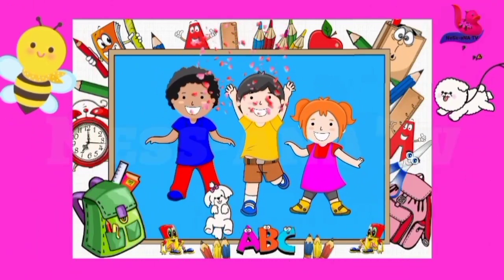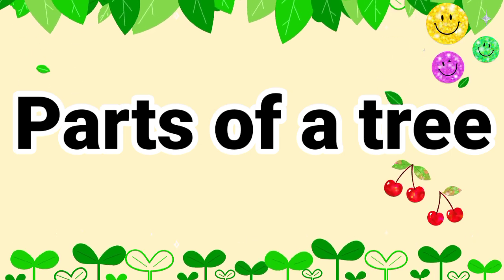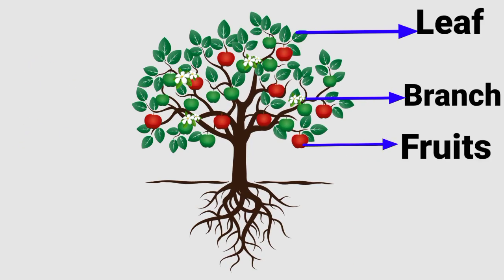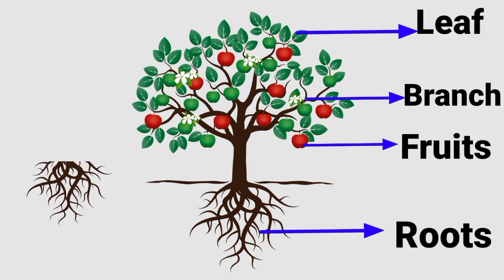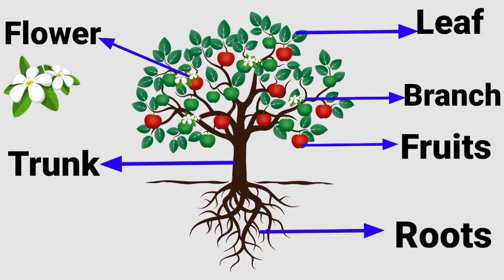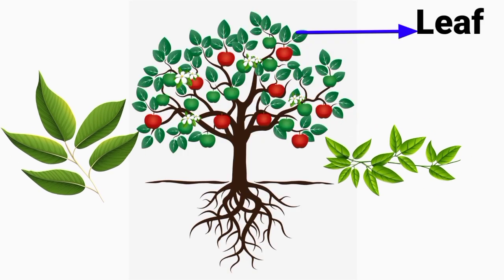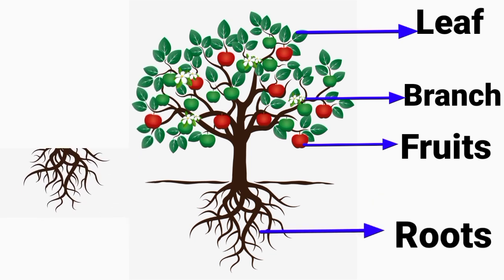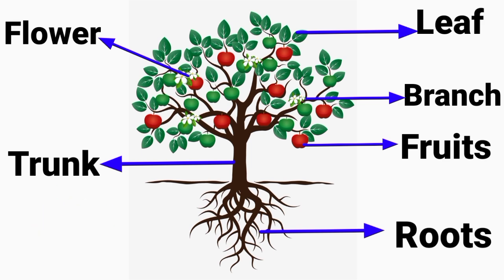Parts of a Tree for Kids | Learn Parts of a Tree for Kids | Tree and their Parts for Kids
Learn parts of a Tree in English
This lesson is divided into two:
1. Teaching: Here, the teacher presents the lesson by reading out the different parts of a Tree with interesting examples and animations.
2. Review: Here, the teacher repeats the lesson slowly for better understanding.
Kindly pause or replay the video where necessary for better understanding.

Ness-ana TV Team is committed to giving you the best and keeping the channel child-friendly. You have nothing to worry about.
Love ❤️ from our Team.